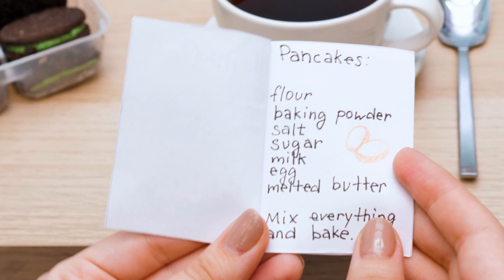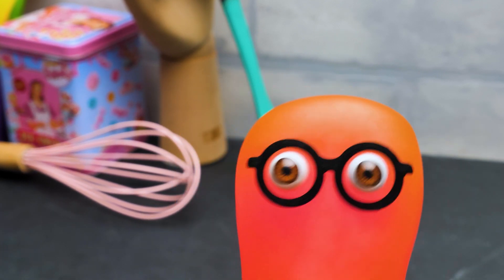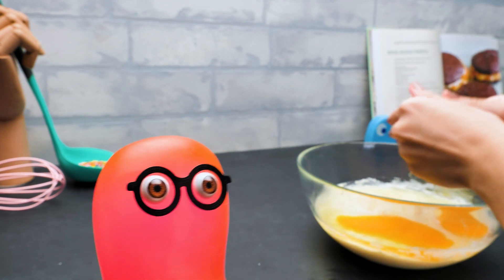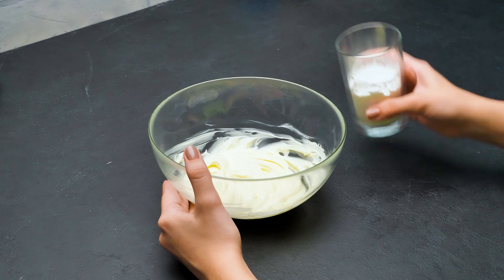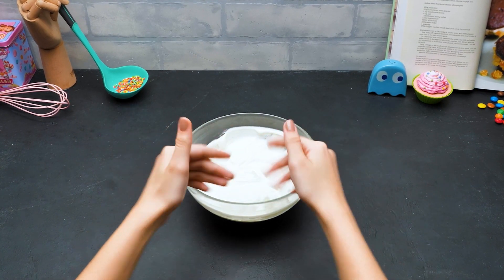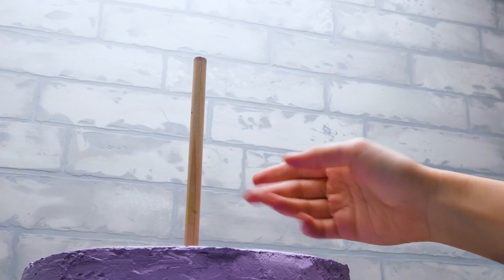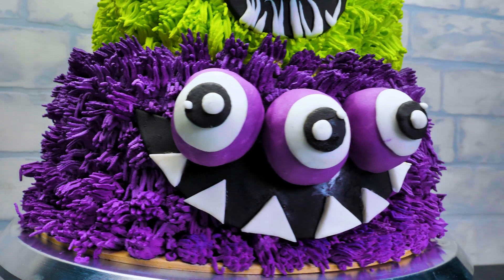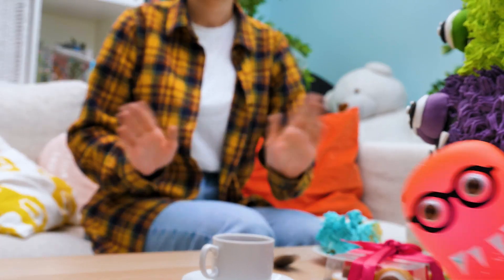3 Cutest Monsters In 1 Cake! SWEET RECIPE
Guys, did you know that Sue has a recipe for monsters? No? Then welcome to our culinary workshop, we are going to create something unique and delicious today!

First of all, we need flour, sugar, baking powder, salt and sour cream, water, vanilla extract, egg, and vegetable oil for the sponge cake. The mixer will help to smooth the mixture! Then we pour the mixture into a mold and send it to the oven! You will see the number of ingredients in our video!

Then we take butter, icing sugar, heavy cream, a little salt, and vanilla to make the frosting. Beat the cream with a mixer and divide it into three containers. Add some food coloring to make the mixture colorful!

The next step is to cover the sponge cakes with the frosting. Each tier is a different bright color! Also we will make fur from frosting using a pastry bag, and then stick funny faces on each tier! Guys, do you like this funny creamy monster fur? It looks very realistic! And monstrously funny! See for yourself by watching our amazing new recipe! And don't forget to check out the other goodies we've cooked before: